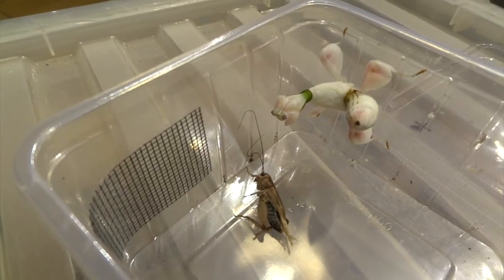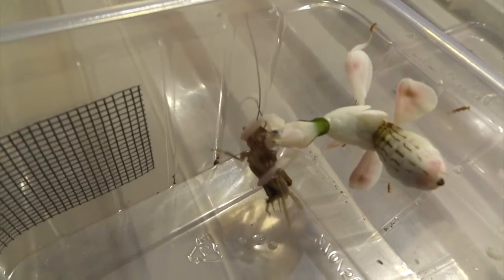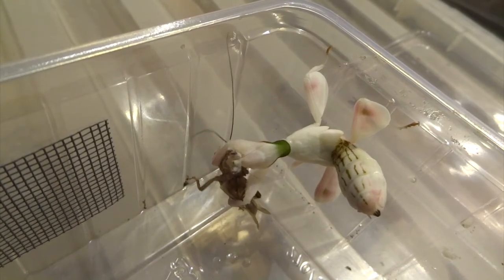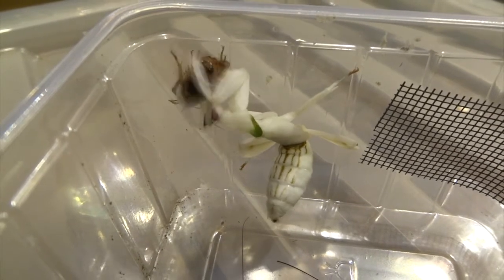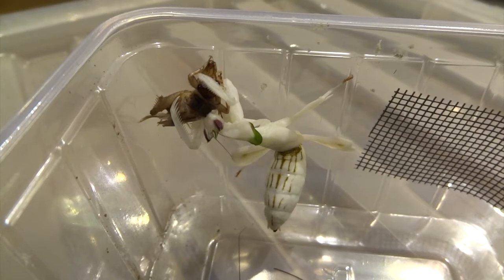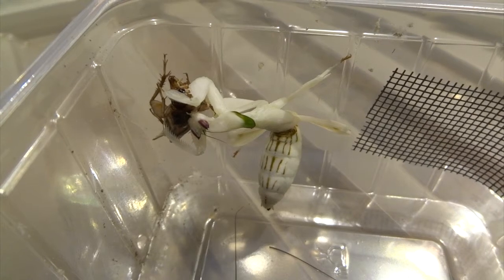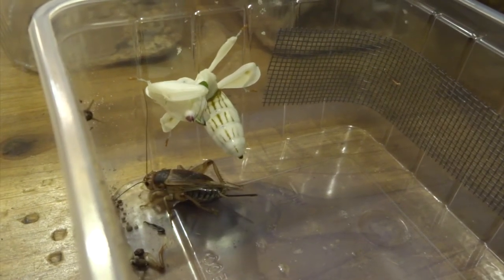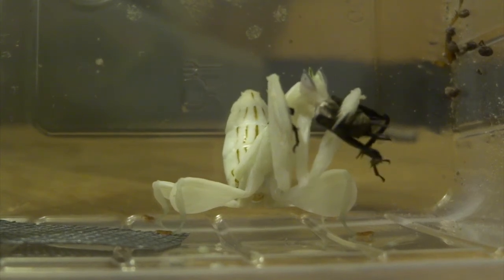ORCHID MANTIS (Hymenopus coronatus)!!! - with Leon Hills - LEON CREATOR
Beautiful but equally as feisty as larger Mantis species!!!  This video shows some typical greedy feeding behaviour!!  The lightning reflexes are incredible & the crickets just don't see it coming.  This is a wonderful species to keep/breed in captivity & I thoroughly recommend it - especially if you have had some experience with mantises such as Giant African Mantises (Sphodromantis spp) or the European Mantis (Mantis religiosa) which have similar care requirements.